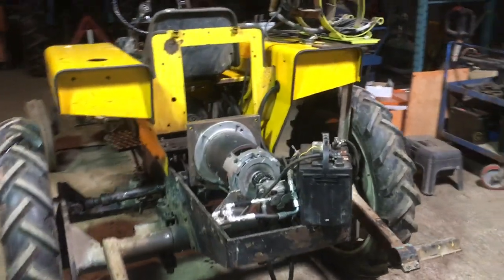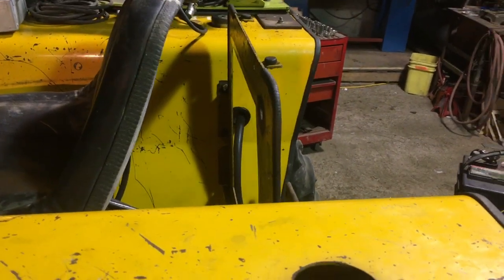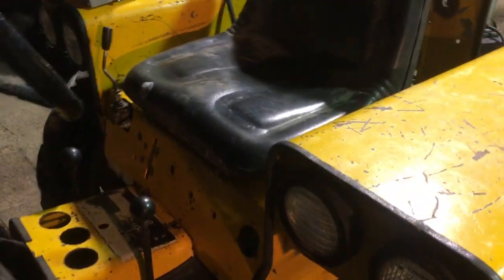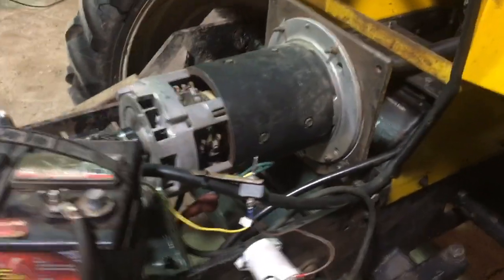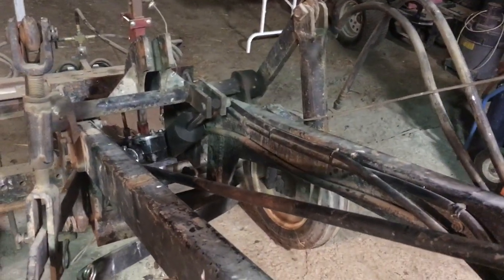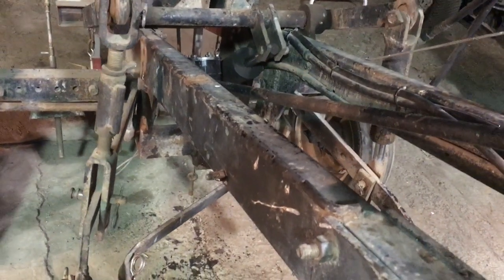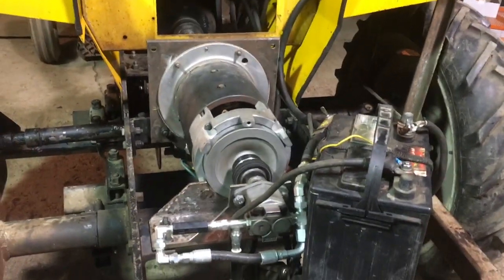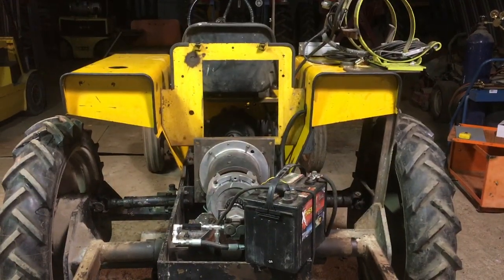Hefty-G tractor electric conversion, part 3: body panels and hydraulics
Same day as part 2 but with the fender and operator's platform back in position for a better semblance of final product.

Test of hydraulics with motor running on 12V lead battery as in previous video.